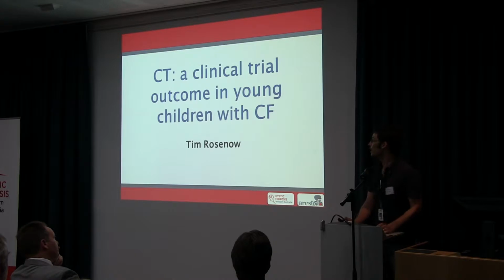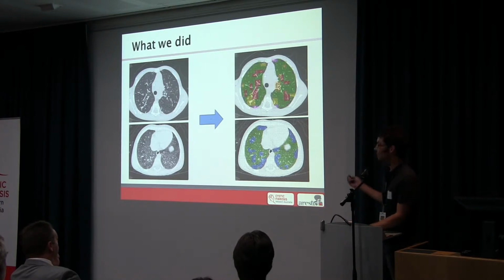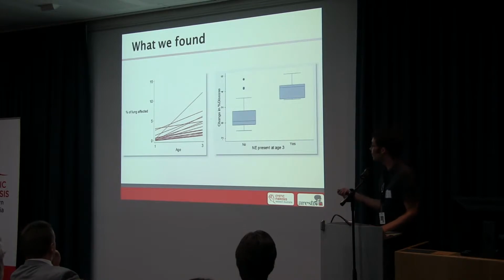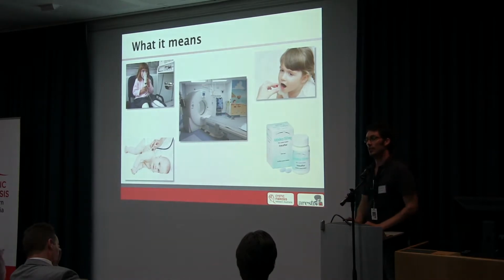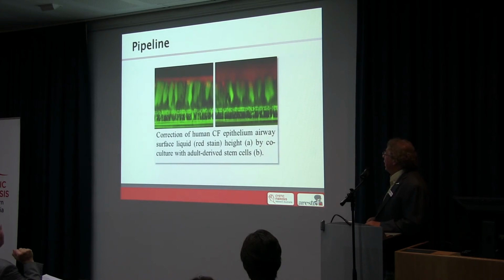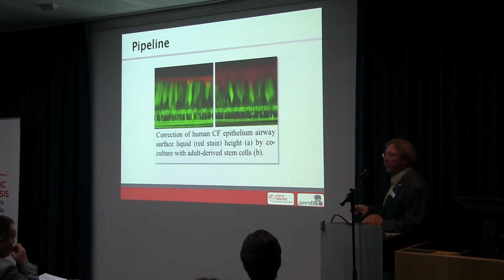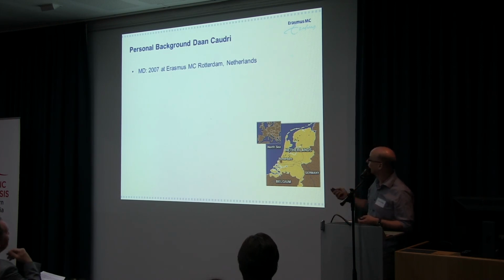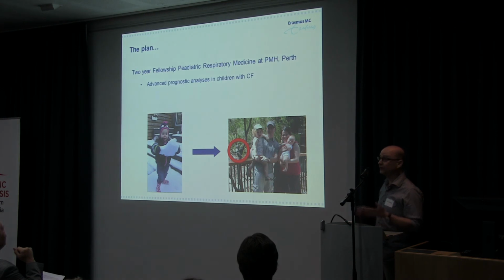Part 4 An Evening with CF Scientists March 2015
Part 4 of a 6 part series presented by CFWA and the AREST CF team at the Telethon Kids Institute who give an update on the work that they have been doing over the past year.